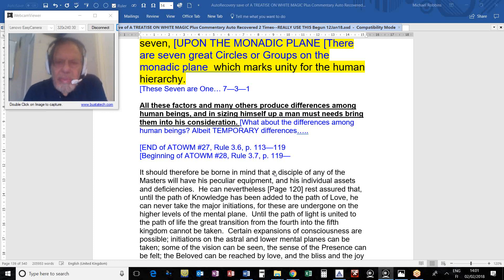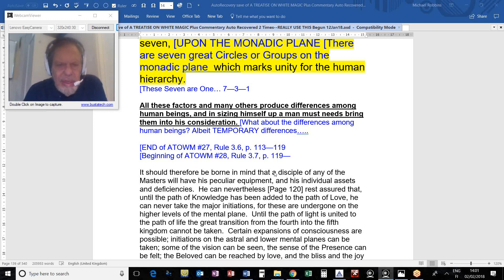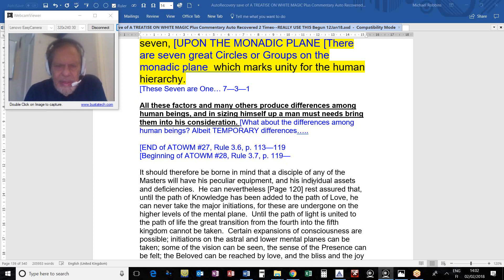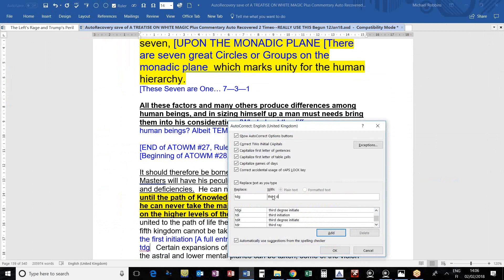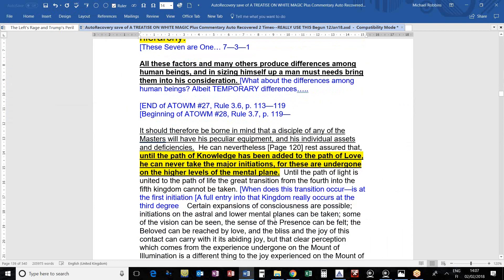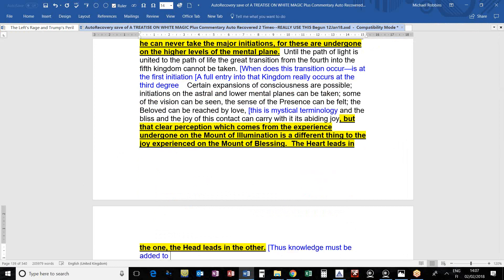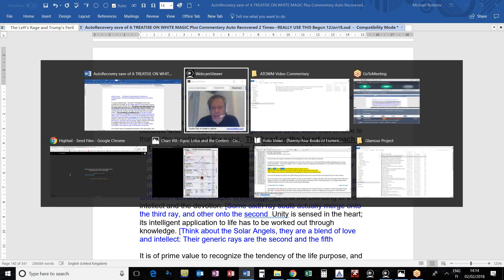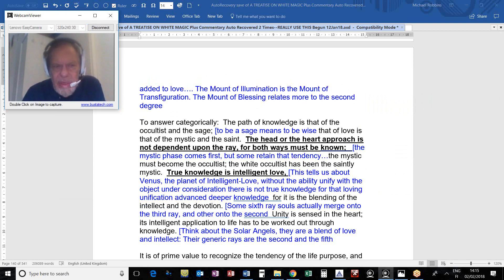Program 28 ATOWM Rules for Magic for the Mental Plane Rule III PRINCIPLES AND PERSONALITIES 3.7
Content for A Treatise on White Magic, Video Commentary, Program 28, Rule 3.7, Continuing Rule Three, PRINCIPLES AND PERSONALITIES. 37 min. pages 119-122.
A disciple of any of the Masters will have his peculiar equipment, and his individual assets and deficiencies. The path of knowledge is that of the occultist and the sage; that of love is that of the mystic and the saint. It is of prime value to know whether the head or the heart method is the objective of any specific life. “Seek not, Oh twice-blessed One, to attain the spiritual essence before the mind absorbs. Not thus is wisdom sought.”